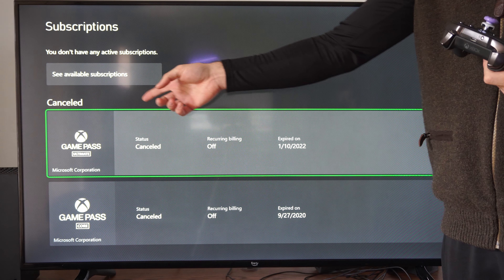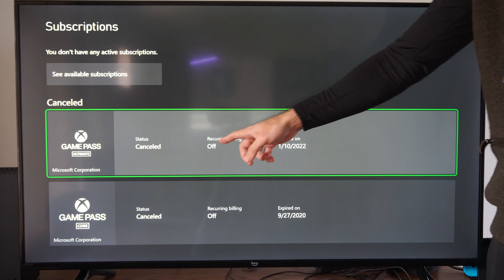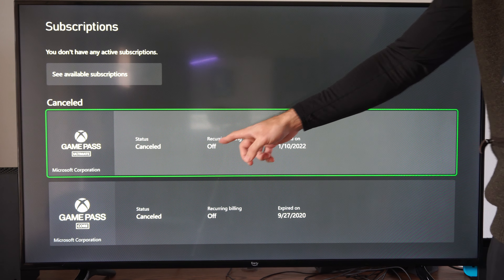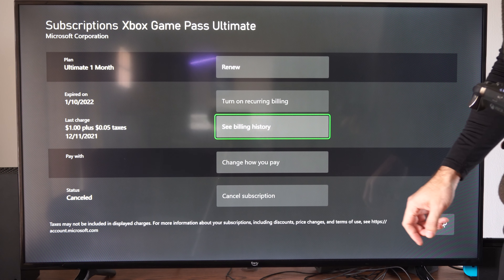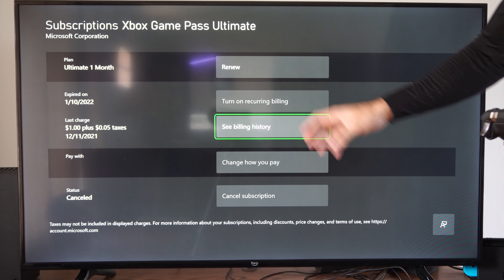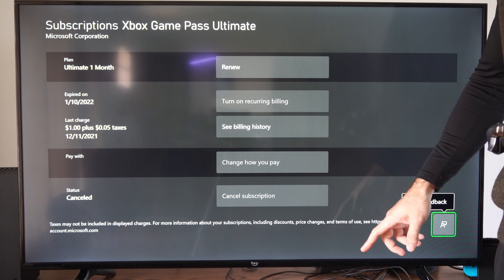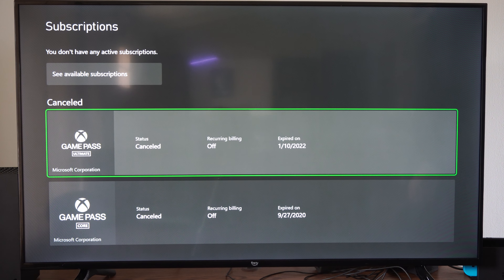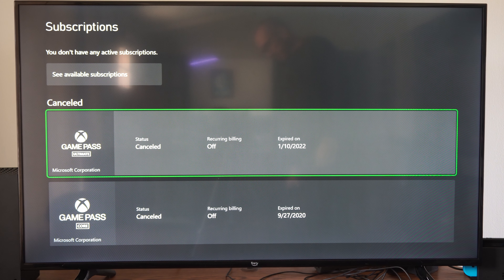How to Turn OFF Auto Renew Credit Card Billing on Xbox Series X (Payment Options)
To disable auto-renew for credit card billing on your Xbox Series X, follow these steps:

Sign in to your Microsoft account.
Navigate to the Xbox Live Gold/Xbox Game Pass Ultimate subsection of the page.

Click Manage.
Choose to Turn off auto-renew.
Select Confirm cancellation.
By following these steps, you’ll stop all auto-renewal subscriptions associated with your Microsoft account. Enjoy uninterrupted gaming without any unexpected charges!